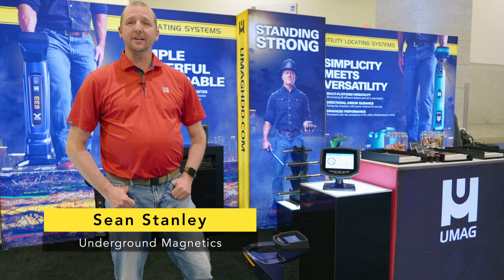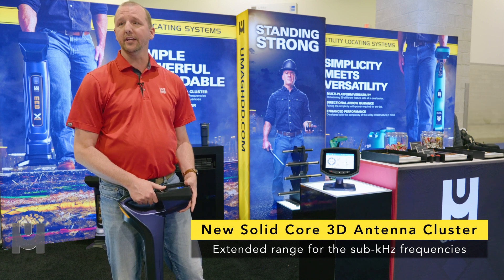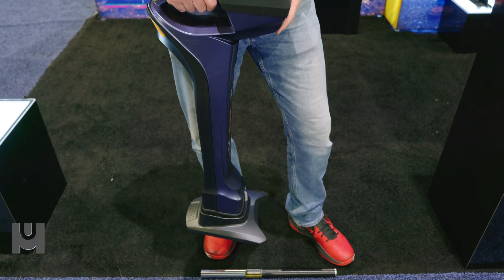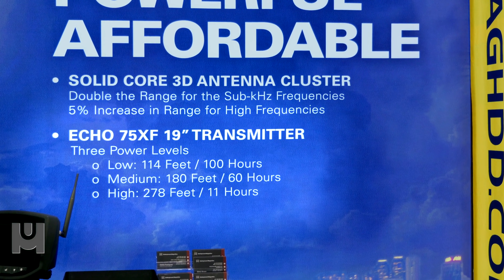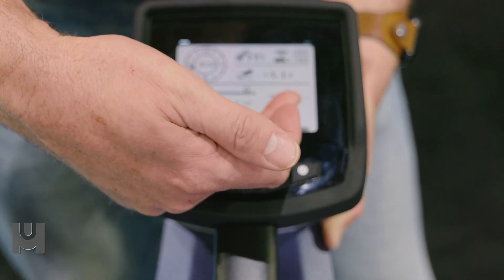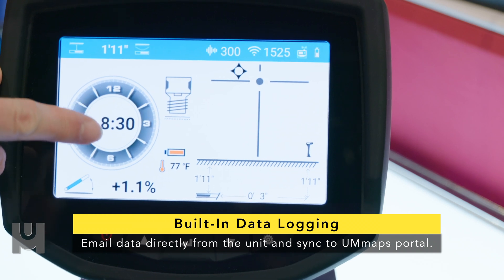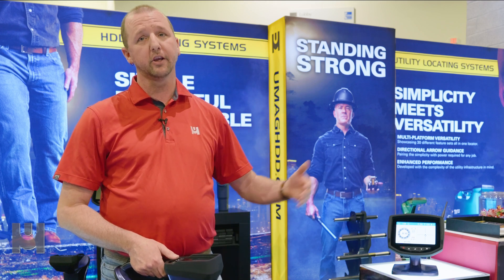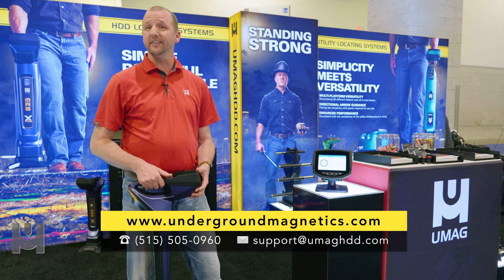Overview: Mag X Pro HDD Locating System | Underground Magnetics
Sean Stanley, National Sales Director at Underground Magnetics, walks through the features and capabilities of the new Mag X Pro receiver and Echo 75XF transmitter. for more information.